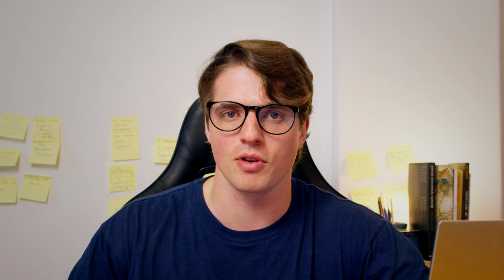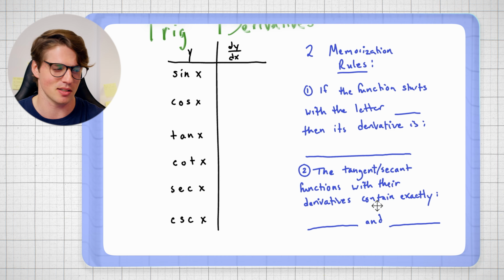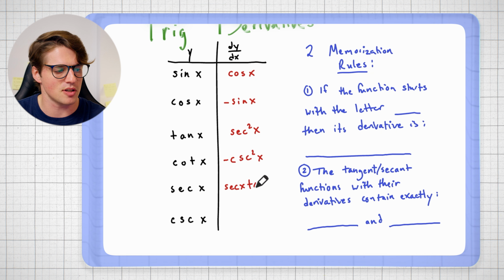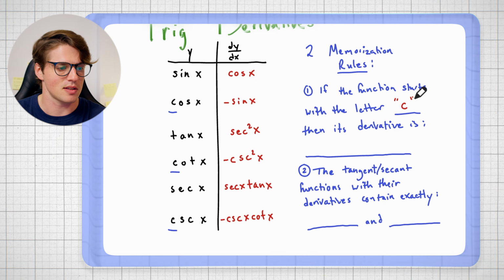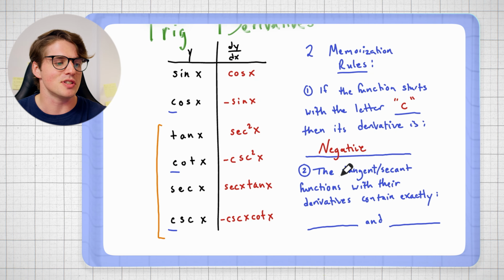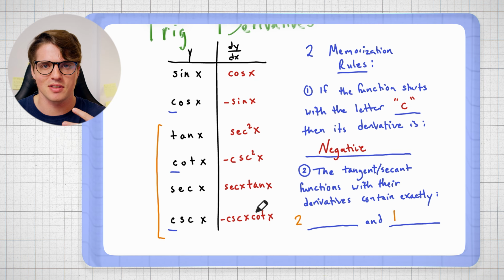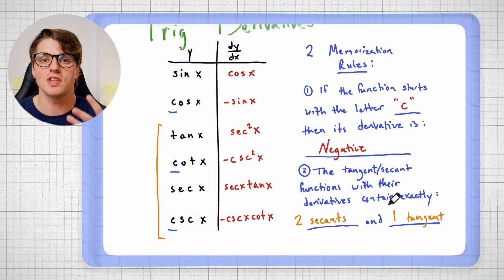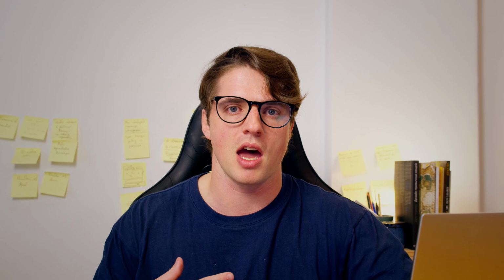The BEST way to memorize Trig Derivatives [AP Calc U2L6]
This is the best and easiest way to memorize the derivatives of trigonometric functions. Here we see all of sin, cos, tan, sec, csc, and cot.